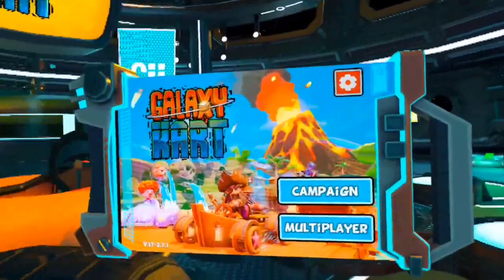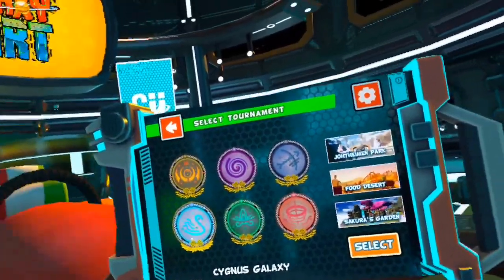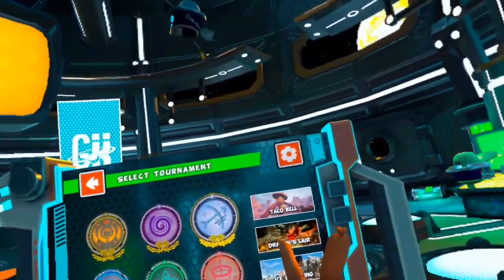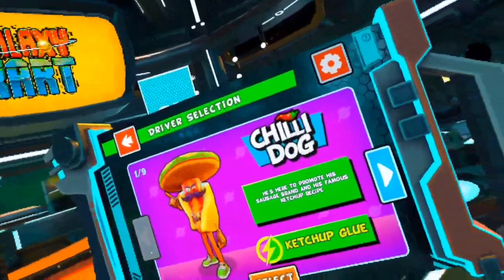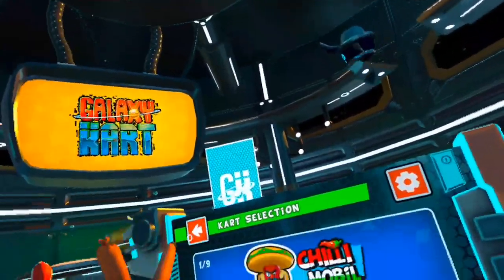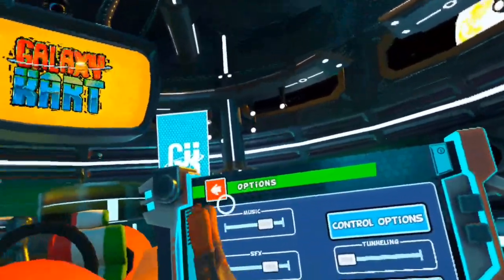Galaxy Kart Quest 2 Review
Game: Galaxy Kart